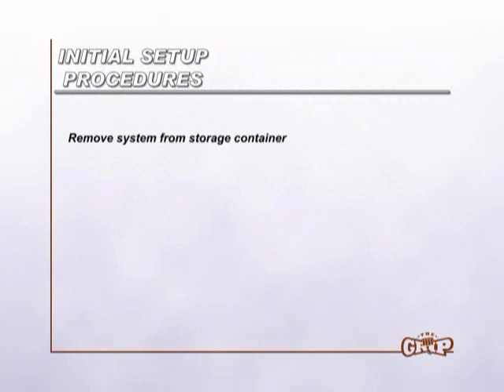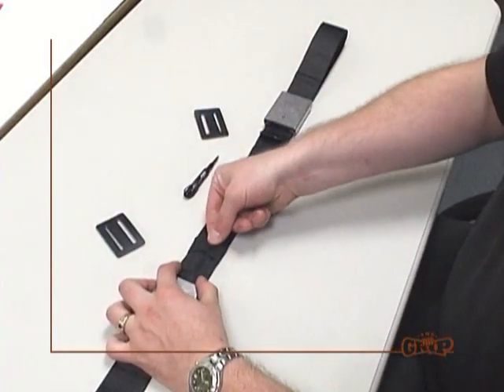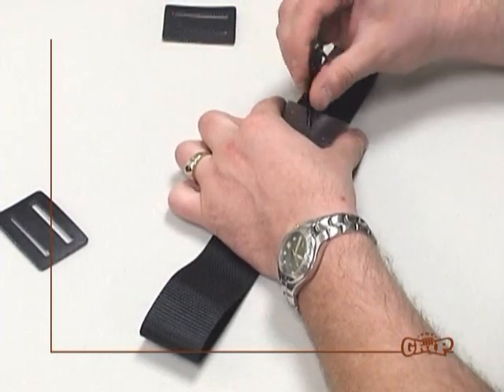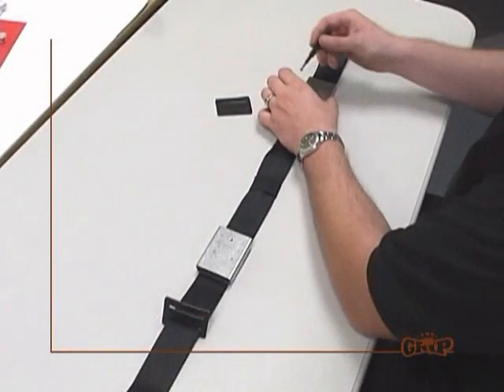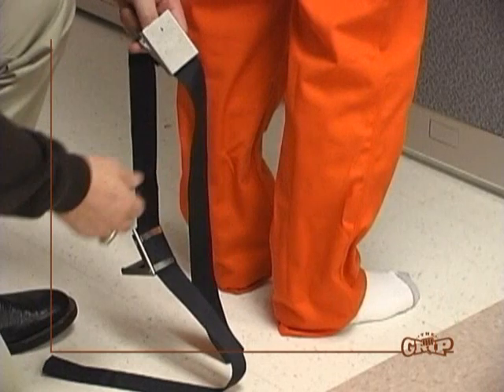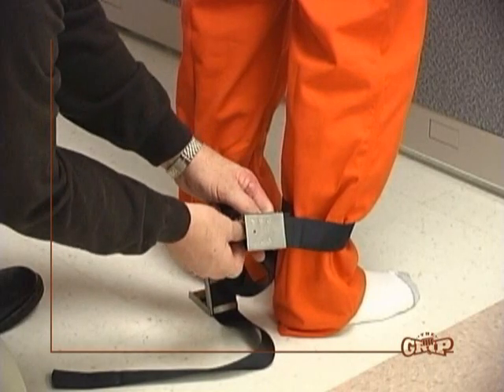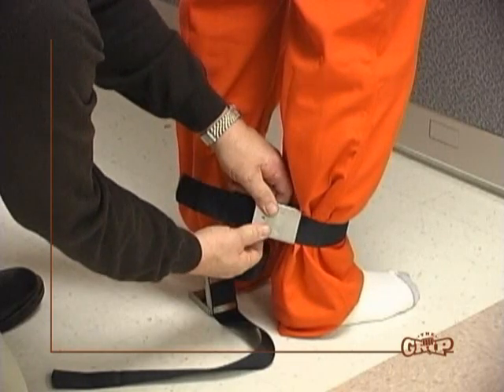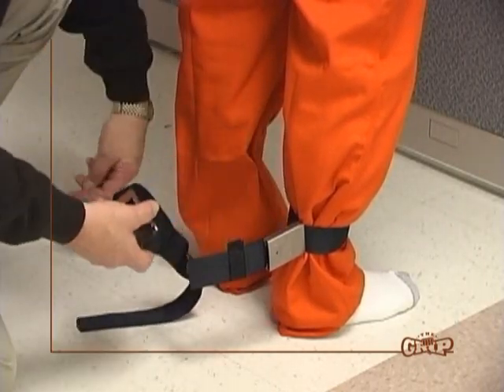The Grip Ankle Restraint - Handcuff Warehouse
A demonstration video of The Grip Ankle Restraint. Available at the Handcuff Warehouse.